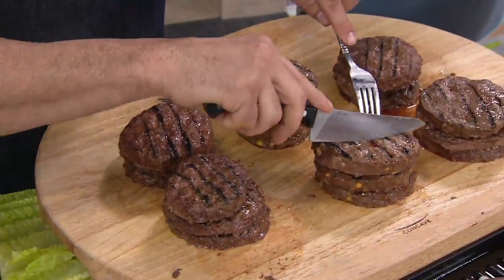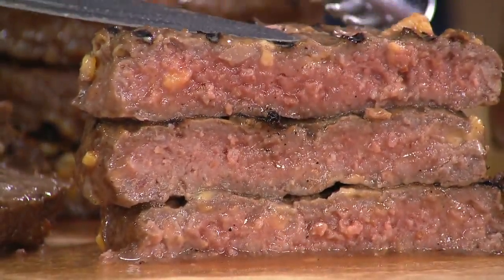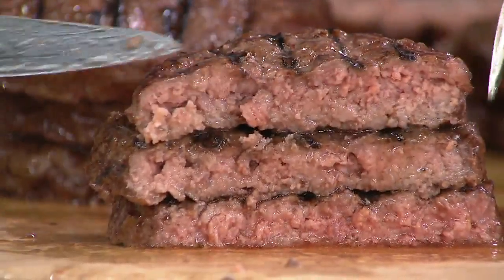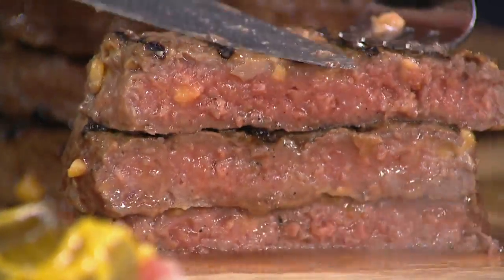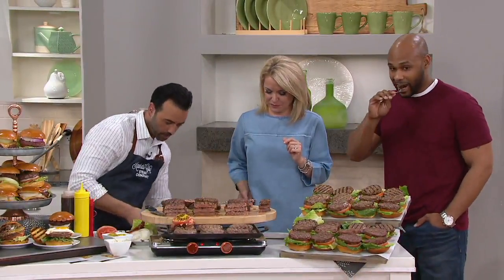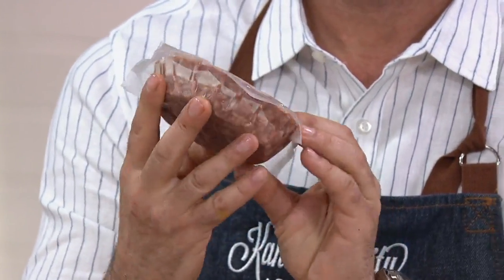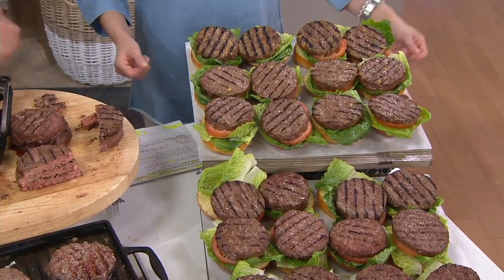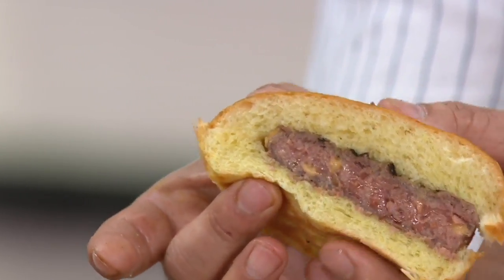Kansas City (12) or (24) 4.5-oz Steakburgers on QVC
Kansas City (12) or (24) 4.5-oz Steakburgers